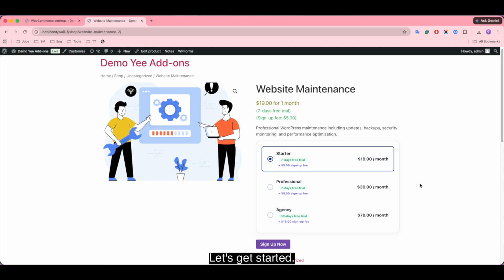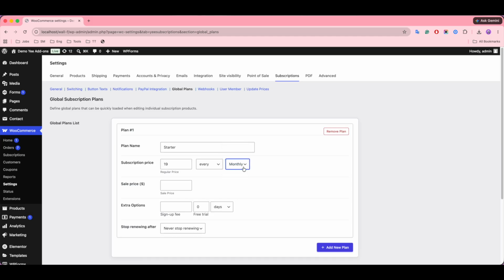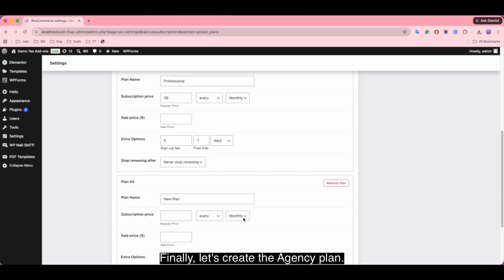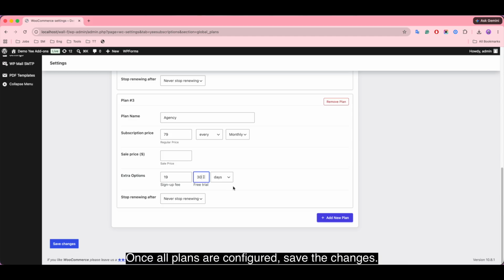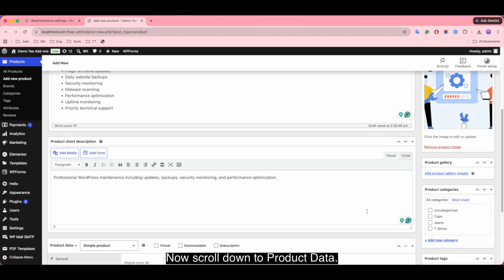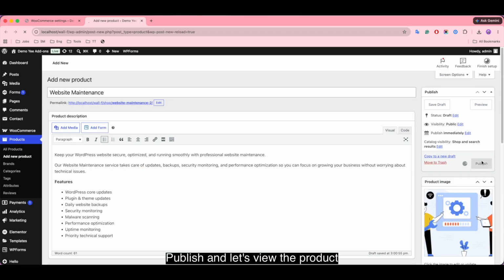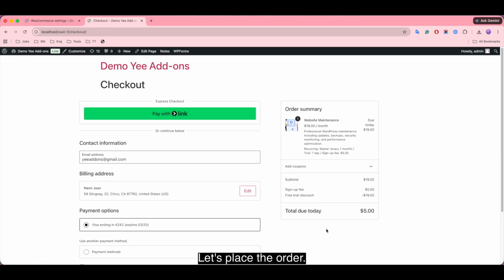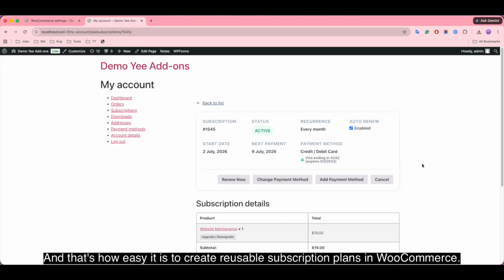How to Create Global Subscription Plans in WooCommerce (Free Trial + Sign-Up Fee)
Create reusable subscription plans once and apply them to multiple WooCommerce products using the Subscription Plans plugin.

In this tutorial, you'll learn how to create Global Subscription Plans, configure free trials and sign-up fees, and assign the same subscription plan to different products without repeating the setup.

This approach is perfect for SaaS businesses, maintenance services, memberships, and digital products that share the same billing structure.

⏱️ Timestamps

00:00 Introduction
00:28 Creating Global Subscription Plans
02:28 Creating a subscription product
03:10 Assigning the Global Plan to the product
03:36 Customer Experience on the Frontend

✅ Create reusable Global Subscription Plans
✅ Configure recurring billing
✅ Add Free Trial periods
✅ Configure Sign-Up Fees
✅ Apply one subscription plan to multiple products
✅ Save time managing subscription products
✅ Display subscription details on the product page

If you're looking for a flexible WooCommerce subscription solution, this tutorial will show you everything you need to get started.